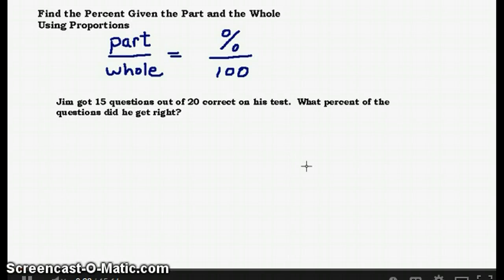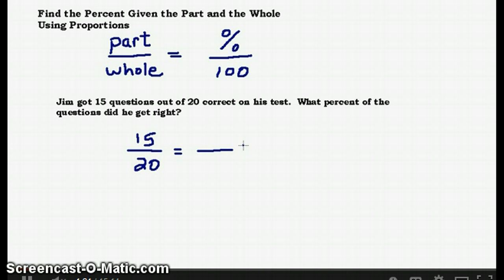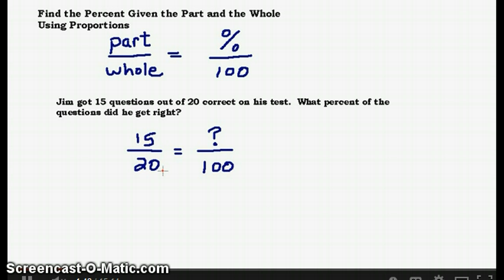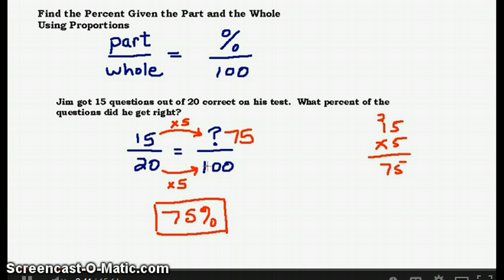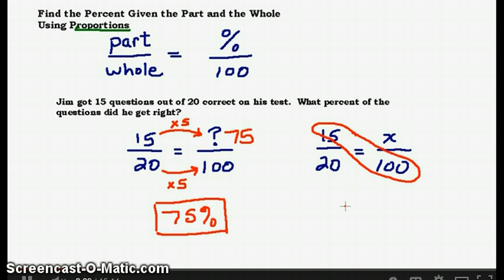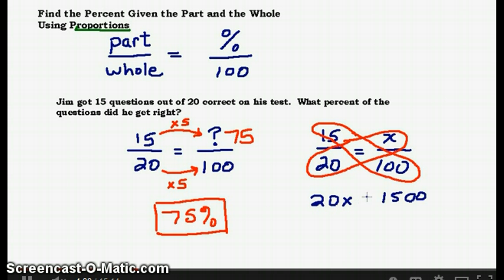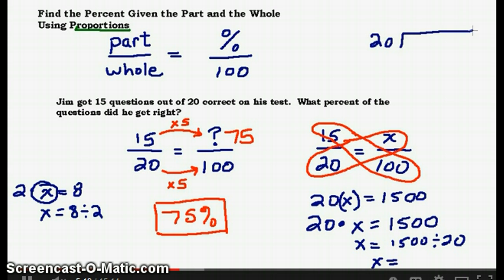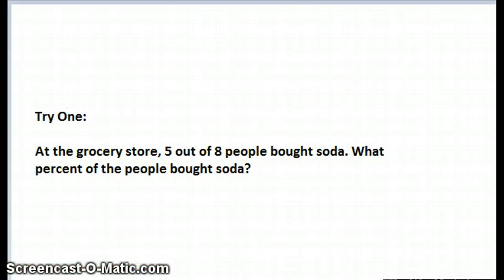Solving Proportions Pt.1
Given Part and Whole, find percentage